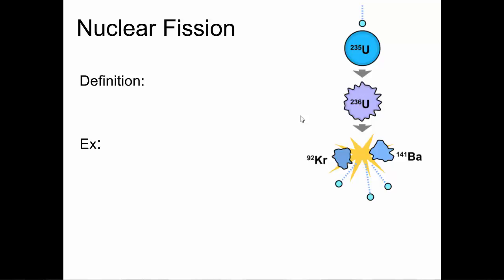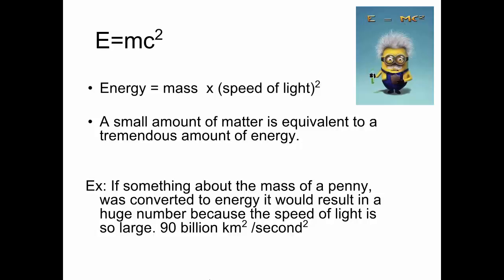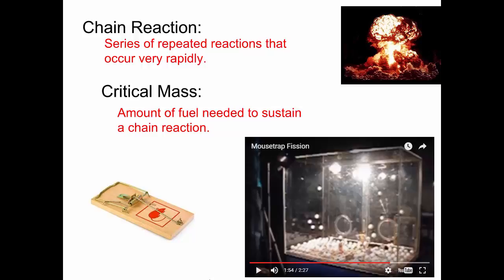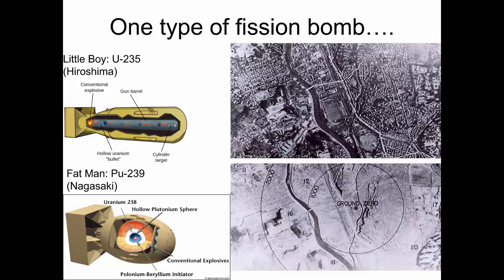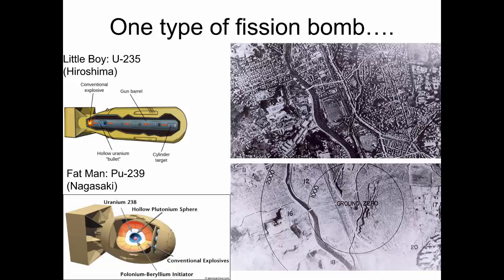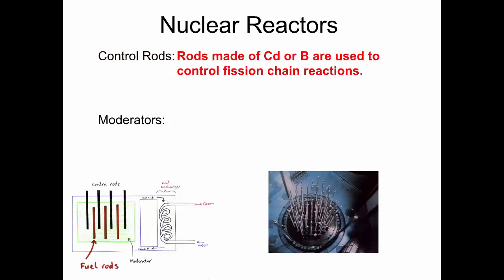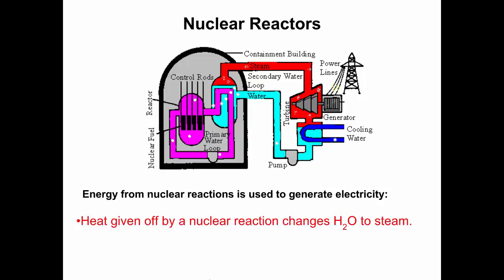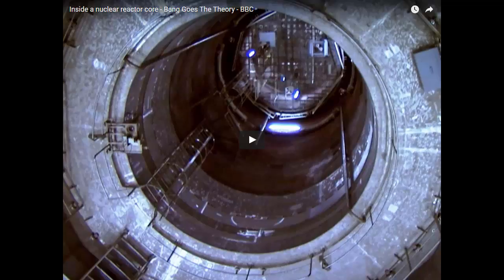SCI7/8 - Nuclear Fission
In this video we discuss nuclear reactors and nuclear weapons.